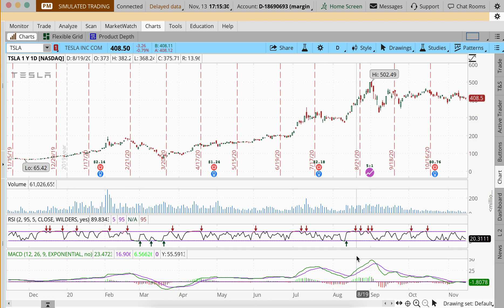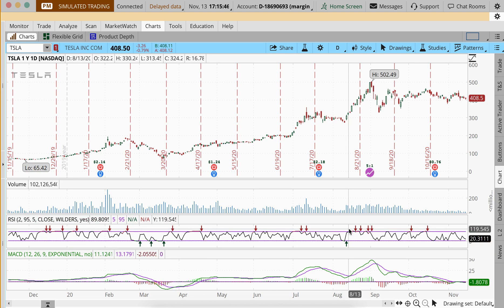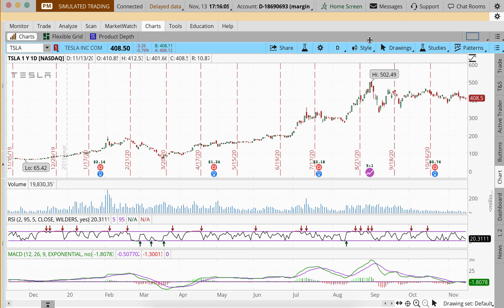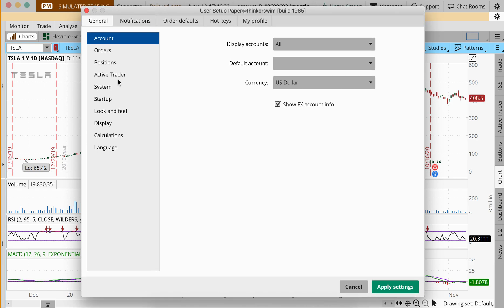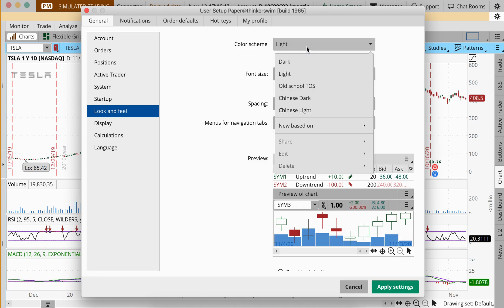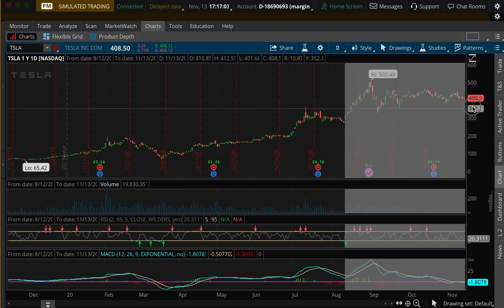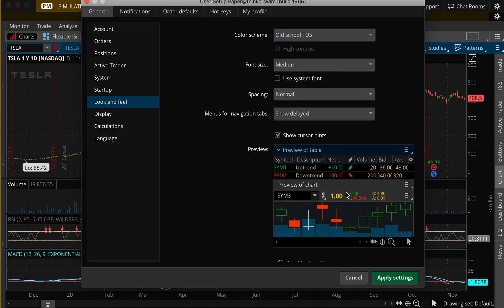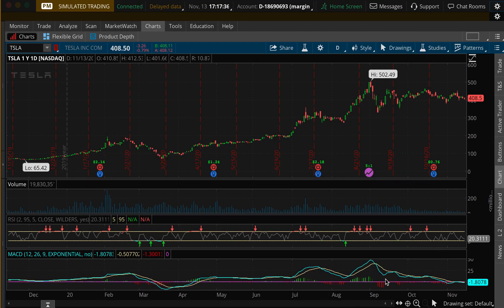thinkorswim tutorial how to enable dark mode and light mode toggle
Be a part of The Trader’s Corner FREE discord server for weekly trade updates

While it is possible to minimize risk, your investments are solely your responsibility.

It is imperative that you conduct your own research. I am merely sharing my opinion with no guarantee of gains or losses on investments.